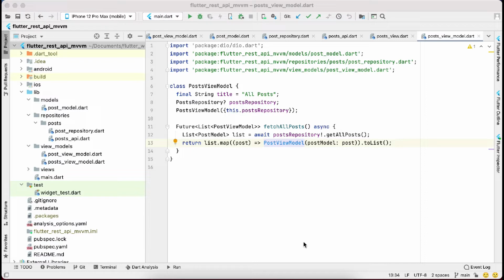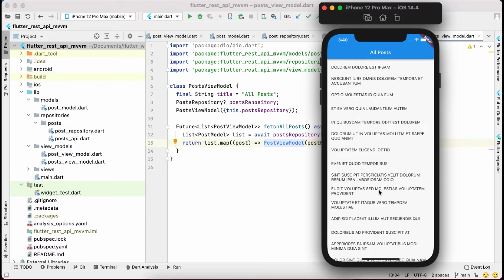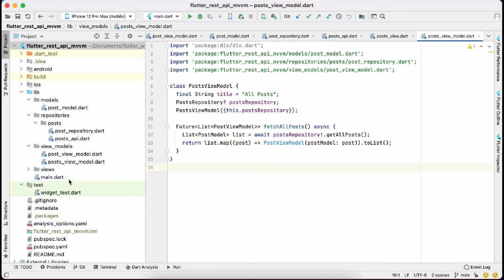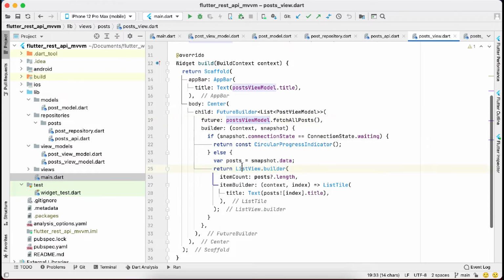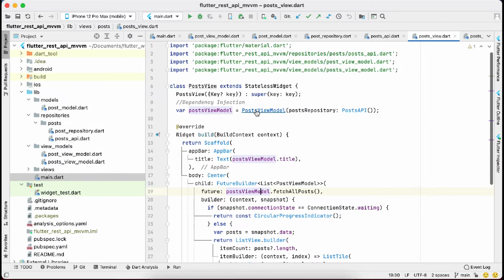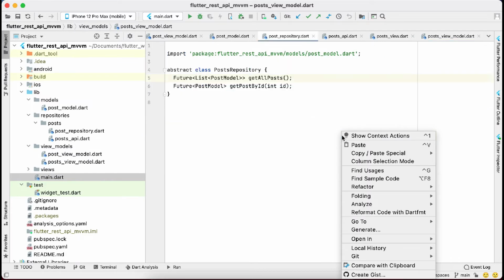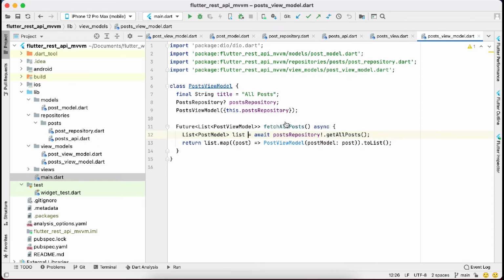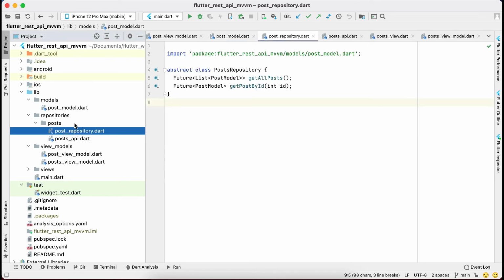Flutter Rest Api MVVM Pattern Example | MVVM Architecture Example Flutter